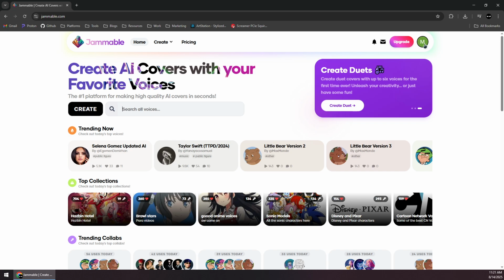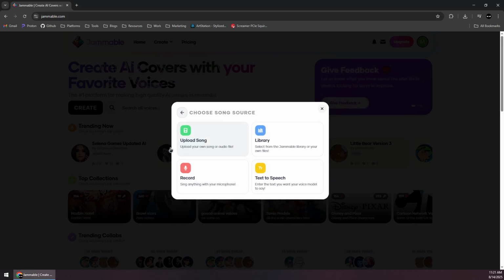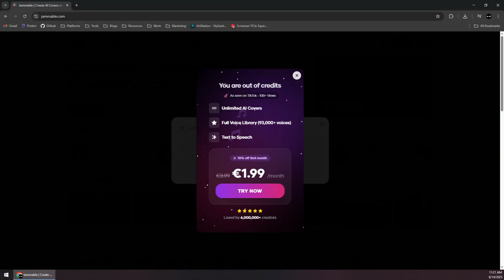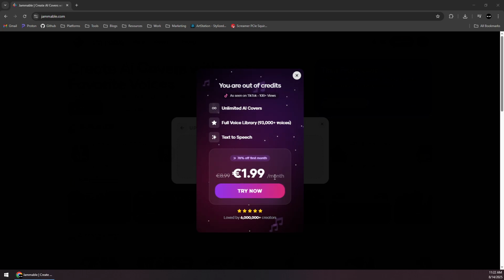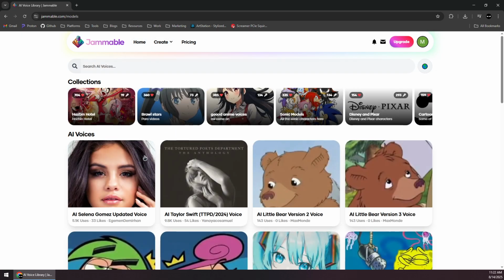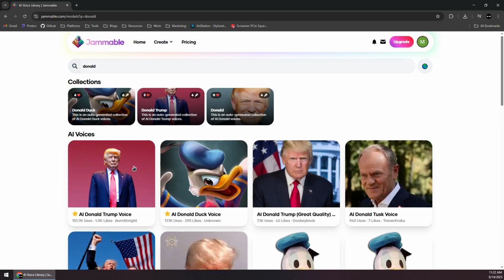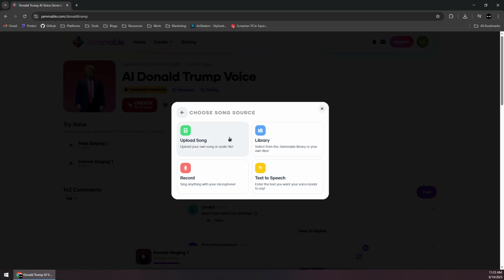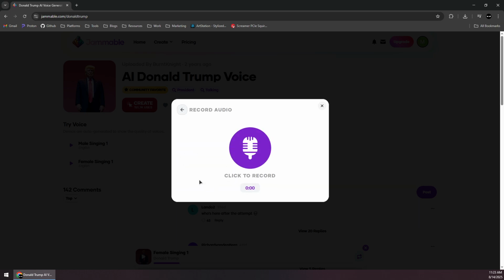How To Transform Your Voice With AI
Discover how to transform your voice using cutting-edge AI tools! Learn step-by-step techniques to modify, enhance, or completely change your voice for content creation, gaming, or professional projects. Perfect for YouTubers, streamers, and voice actors!